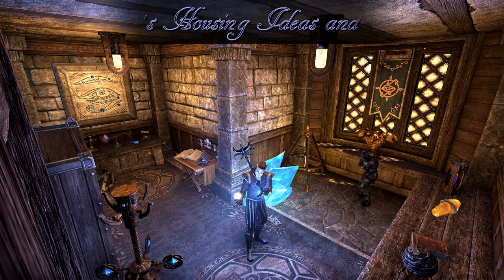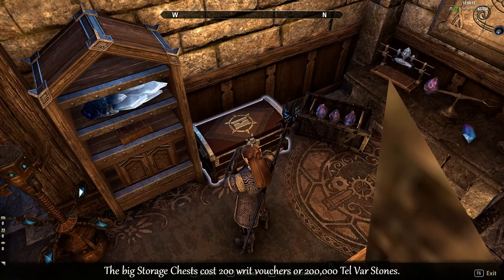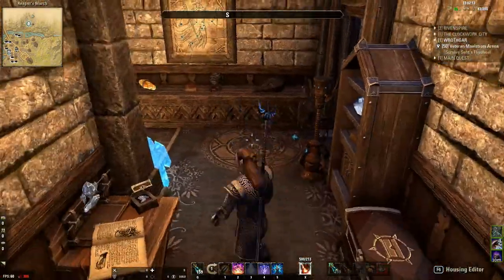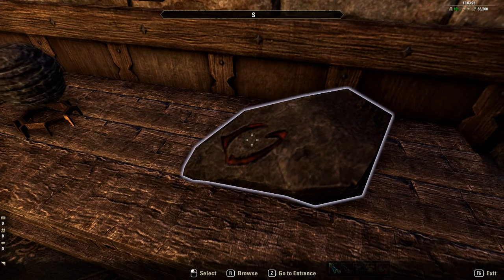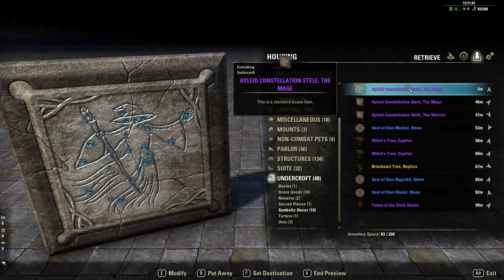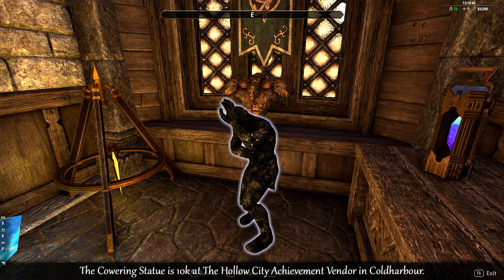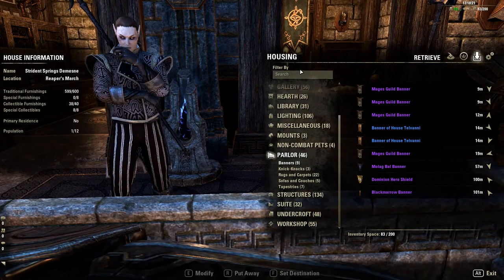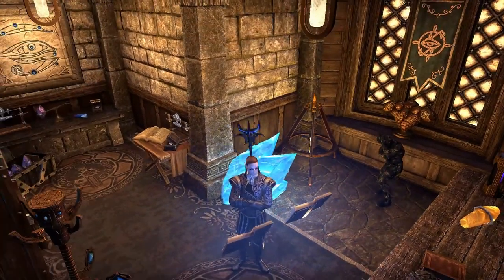How to Set up an Enchanting/Magic Lab | ESO Housing Ideas & Tips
In this video I show of my enchanting and magic lab while giving some tips and ideas, which I hope will help and give inspiration to others.
I had fun putting this area together as it give me a chance to look at furnishings and come up with a reason as to why they would be in a magic lab so be prepared for some lore and roleplay reasons behind each item!